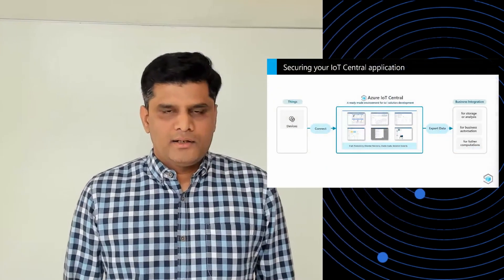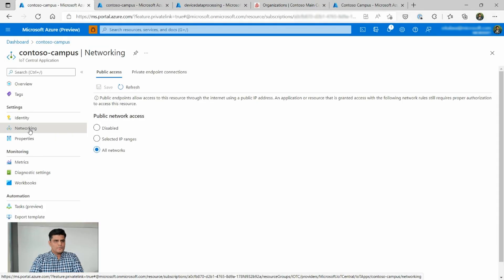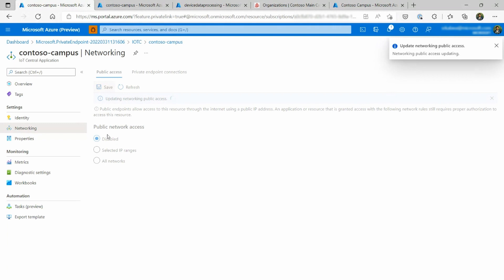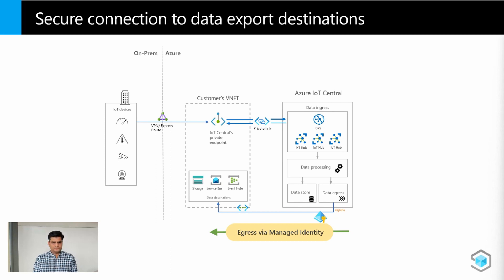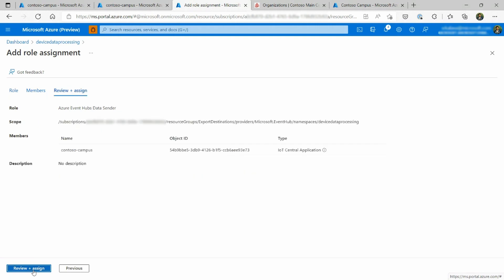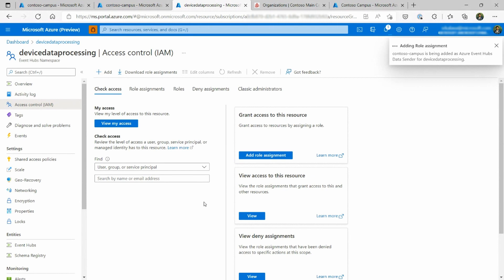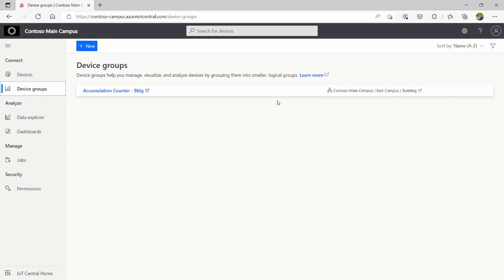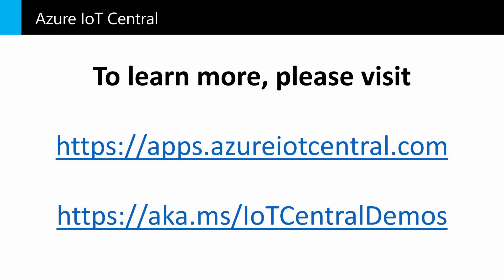Demo: Securing your IoT solution with Azure IoT Central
Security is vital for every initiative, especially IoT initiatives. Securing not only your devices but also securing access to device data and your overall IoT solution is paramount. It is essential to establish an overarching security baseline to manage multi-tenancy in the cloud, secure integration with other resources and private device connectivity to the cloud. IoT Central provides several tools that helps reduce the security management burden so you can spend your time, energy, and burden on using IoT data to create business value. This video demonstrates
 1) Secure connection from devices to cloud via private link
 2) Secure connection to data export destinations using managed identities
 3) Flexible access control needs within IoT Central application using Organizations